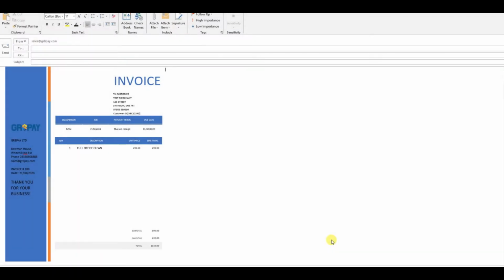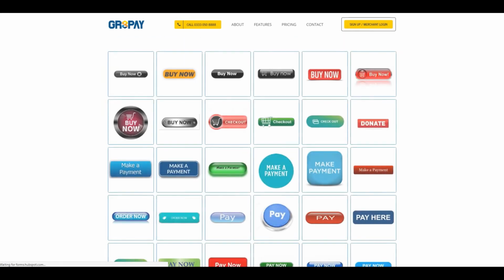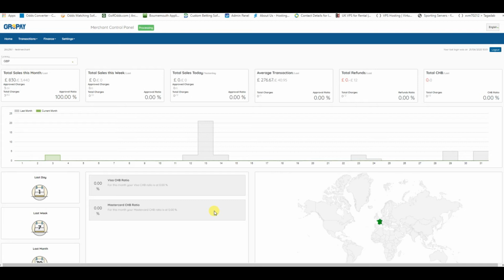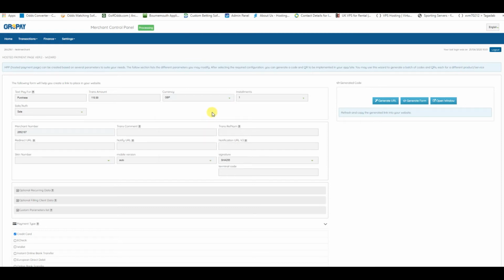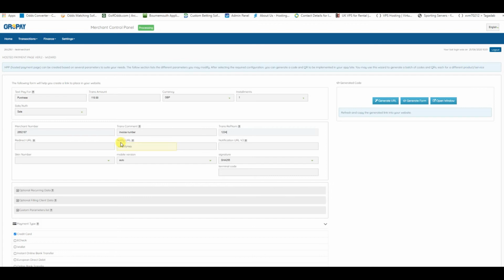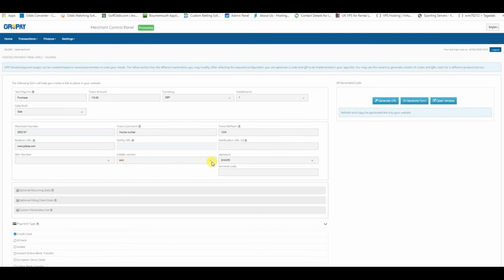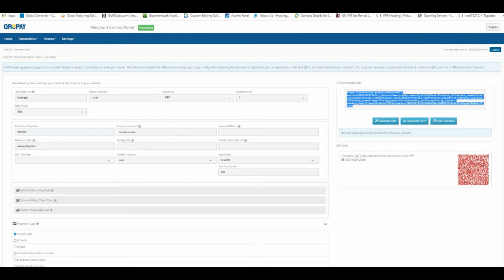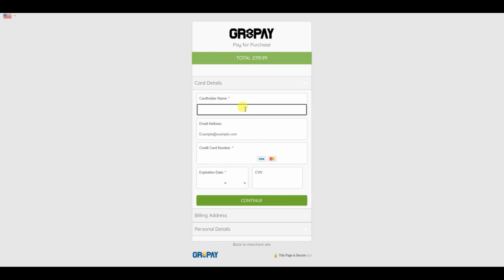Making & sending a "pay now" button with your invoices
How to use GR8PAY's merchant control panel to create "Pay Now" for you customer invoices.  Which will enable your customers to click and pay the invoice instantly by card, via a secure payment payment pay.